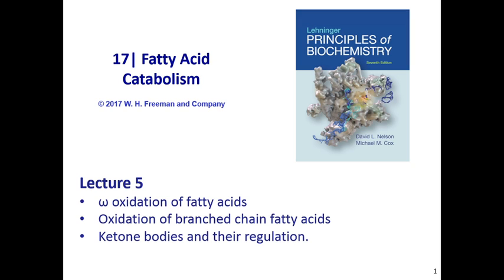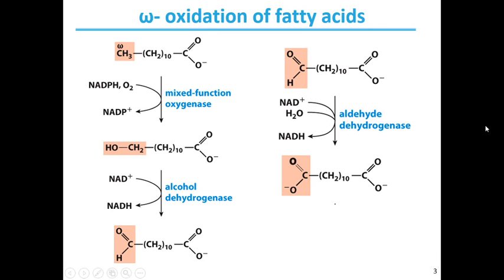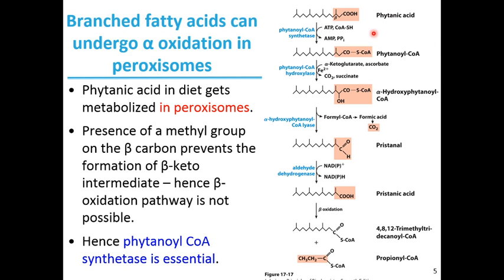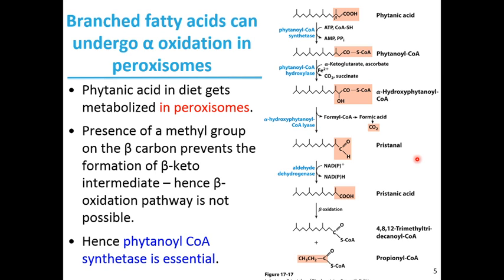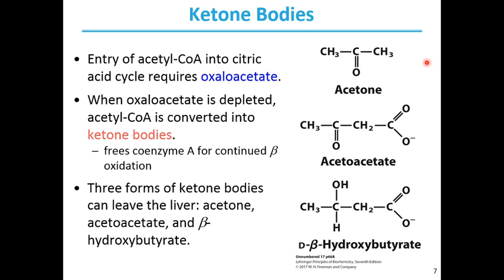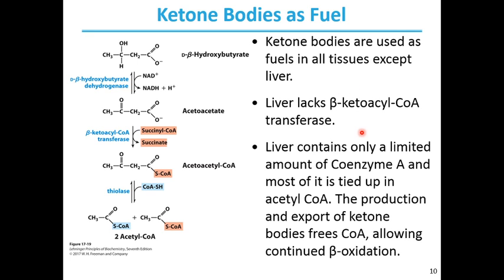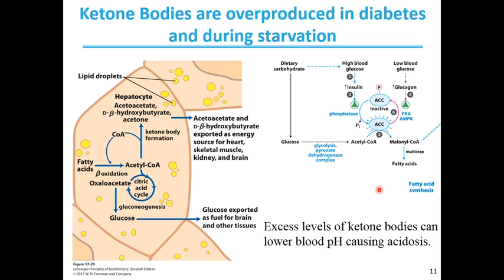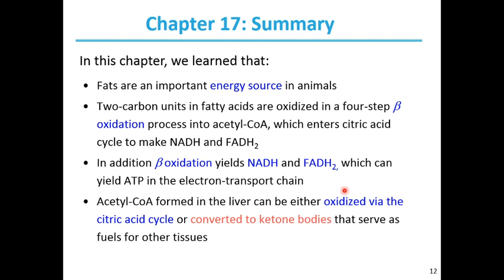Fatty acid Catabolism Part-5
This video discusses chapter 17 of the Lehninger text book - Fatty Acid Catabolism
In part 4 of this chapter, Dr. V discusses the following topics.
1. ω oxidation of fatty acids
2. Oxidation of branched chain fatty acids
3. Ketone bodies and their regulation.

Please watch sub subsequent parts (Part 1-5 of this chapter) to fully understand and learn the concept of Fatty Acid Catabolism.

Text Book: Lehninger Chapter 17-Part-5